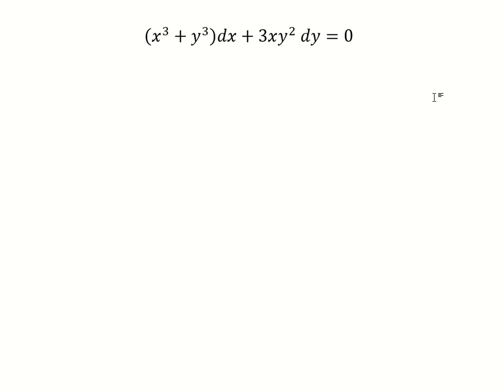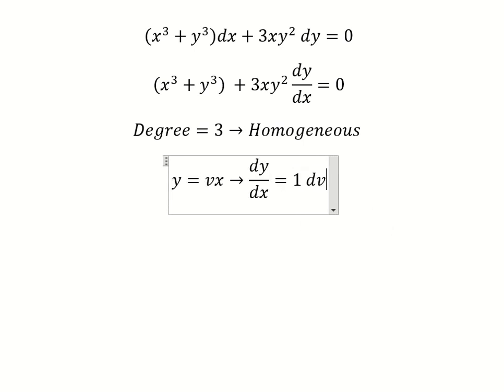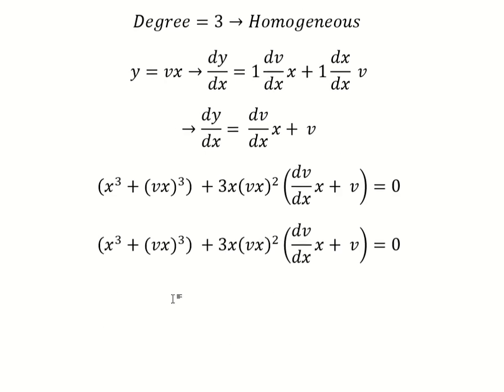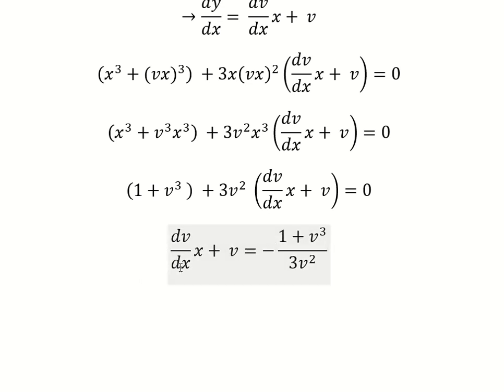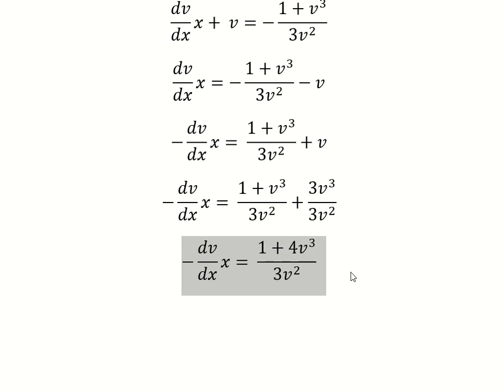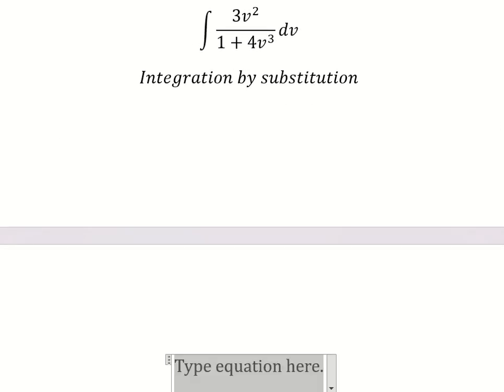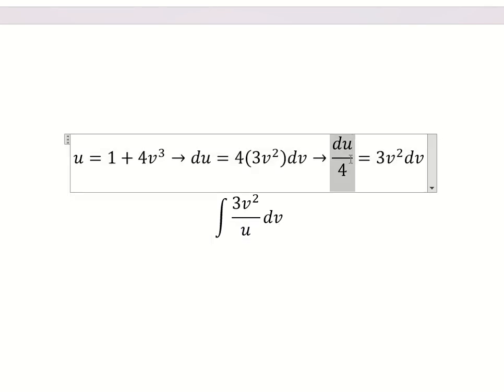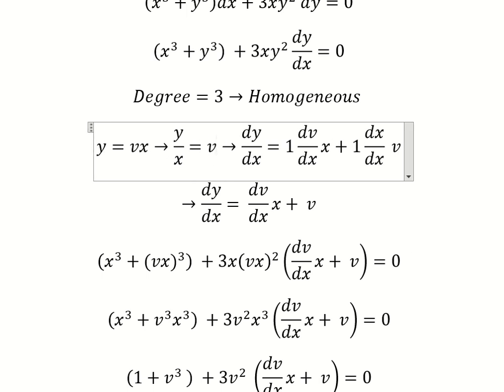Calculus Help: Differential Equations - Homogeneous - (x^3+y^3 )dx+3xy^2 dy=0